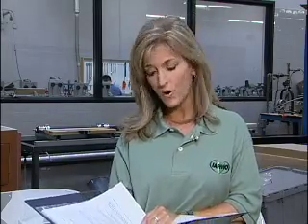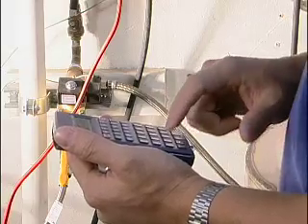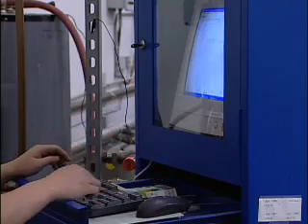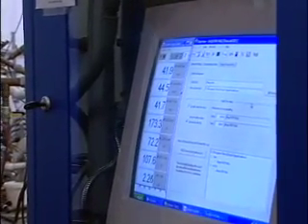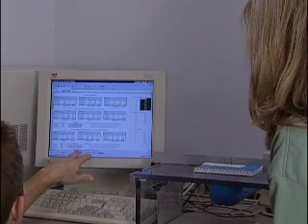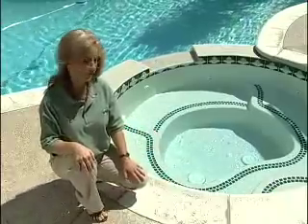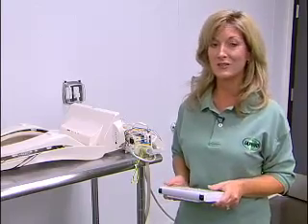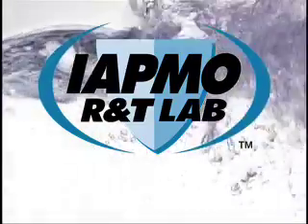IAPMO R&T Lab - Plumbing and Mechanical Testing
An overview of IAPMO R&T Lab's laboratory process, covering testing, quality control, sample evaluation, research and development and technical support.

Backed by more than 80 years of IAPMO experience, IAPMO R&T Lab is a trusted name for independent testing, research, and technical services in the plumbing and mechanical industries. We are accredited to ISO/IEC 17025 and are capable of testing to more than 400 standards as well as providing special services such as consultation, training, quality assurance, failure analysis, and witness/field testing.

IAPMO R&T Lab is committed to providing quality testing services at competitive rates in a timely manner. We offer one-stop testing for fast track listing in the U.S., Canadian, and Australian markets. Our knowledgeable staff will work with you to simplify the testing and certification process, helping get your product to market faster.